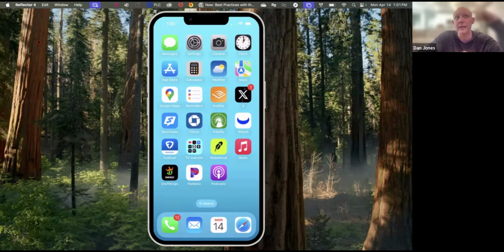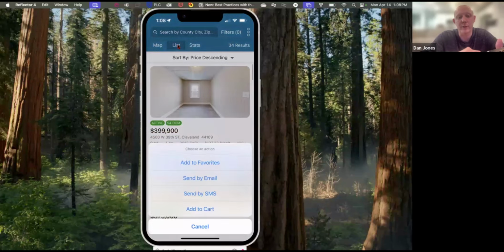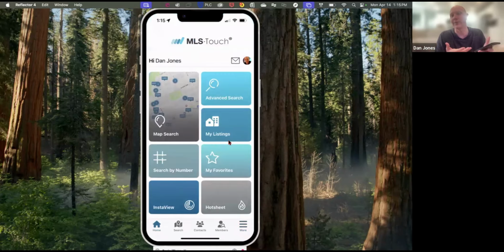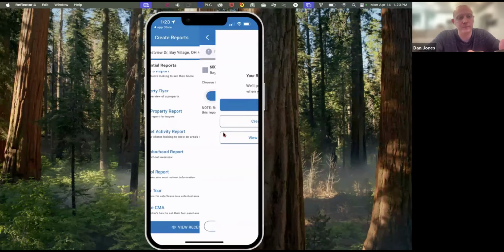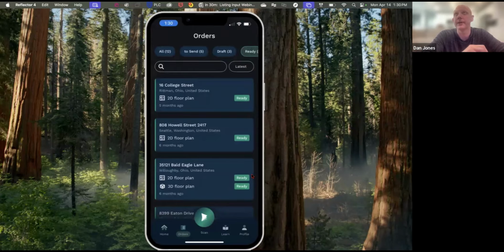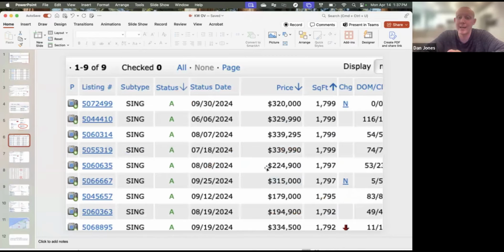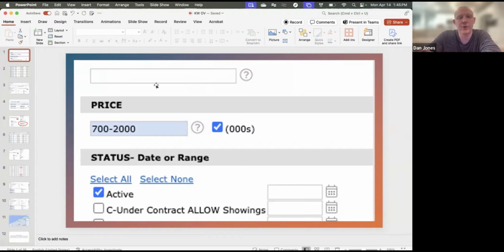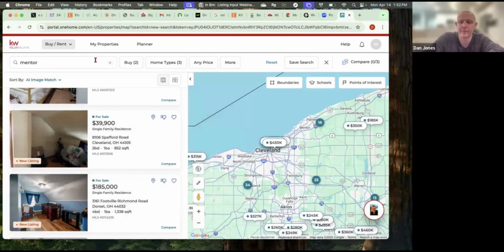Launch + Best Practices with MLS Now!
Tune into this video as Daniel from MLSnow explains how to navigate various apps as well as providing tips and tricks when setting up your clients on a portal in the MLS!

- MLS app
- RPR app
- CubiCasa app